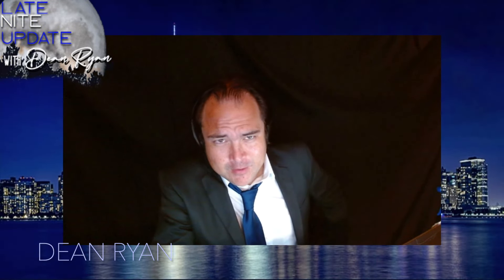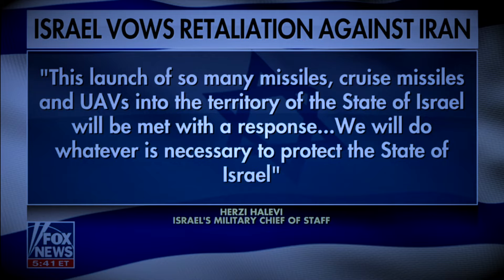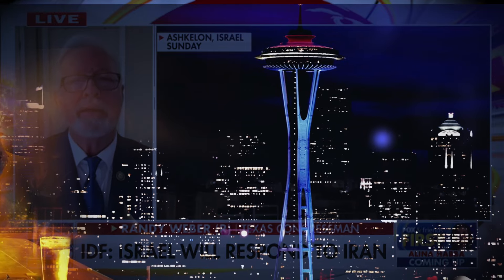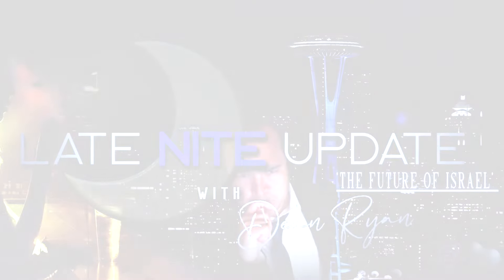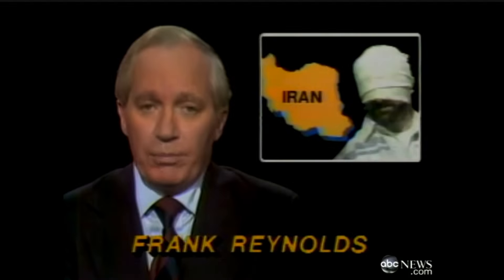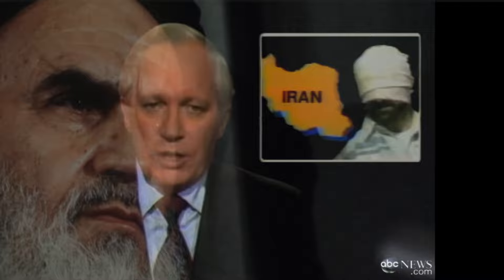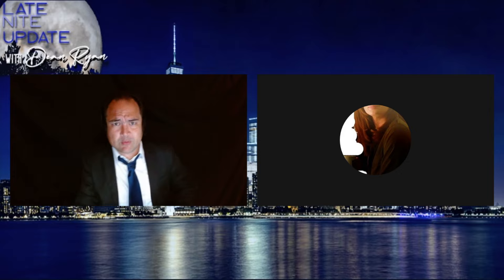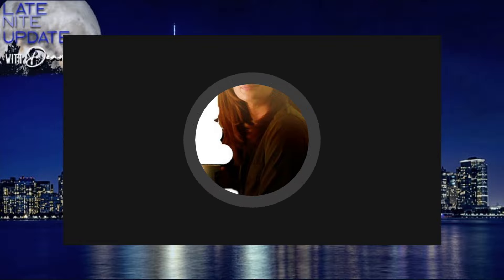Late Nite🌙 Update w/Dean Ryan 'The Future of israel'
RDM Presents: Late Nite🌙 Update w/Dean Ryan
Episode: 'The Future of israel' ft. Det. Cagney

Keep these Broadcasts Going!
Coffee Mug Madness -
Real Deal Membership
Become a Visionaire w/ Debonaire xtra Conent & more